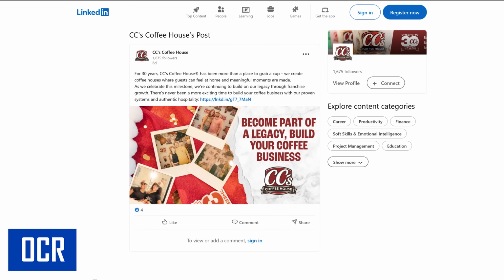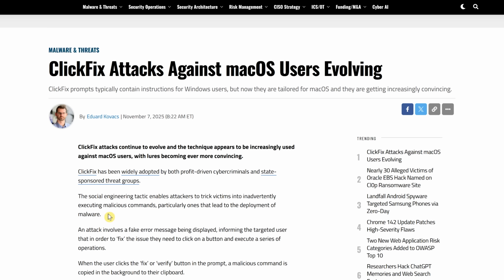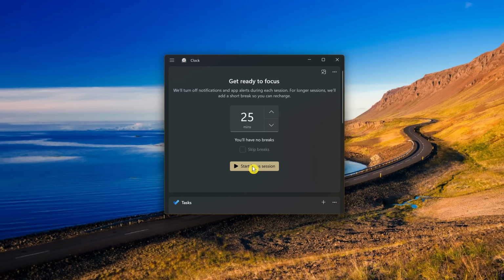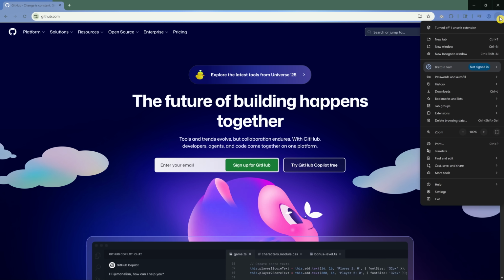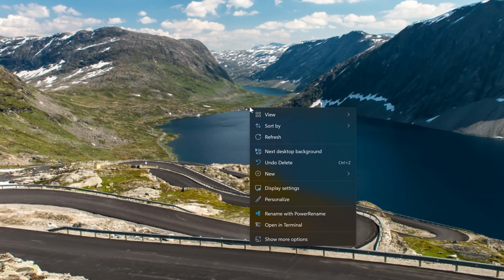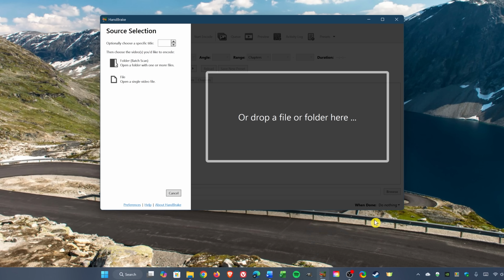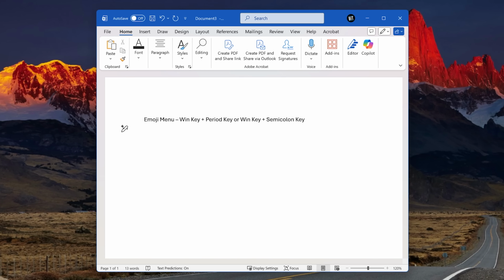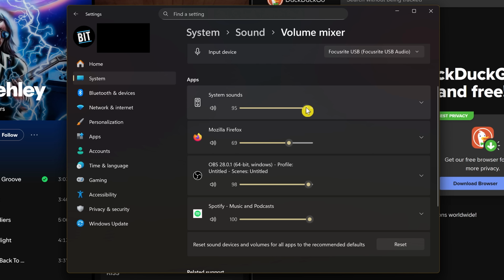12 Cool WINDOWS FEATURES You Didn't Know Existed!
Cool Tips, Tricks and Features for use with Windows 11. Other than the primary features in Windows 11, it also has cool features included that most people don’t know about. So, coming up I’ll show you 12 features built into Windows 11 that you may not know existed!

God Mode: GodMode.{ED7BA470-8E54-465E-825C-99712043E01C}

0:00 Intro
0:24 OCR
1:29 ClickLock
2:33 Focus Sessions
3:28 Find My Device
4:19 Save Sites as Windows Apps
5:51 God Mode
6:43 End Tasks in Taskbar
7:44 Virtual Desktops
8:20 Title Bar Window Shake
8:54 Emoji Menu
9:22 Easy Open Pinned Apps
9:56 Volume Mixer
10:36 Additional Features

Here at Brett In Tech we make videos about technology, streaming services, life hacks and anything else that people might find useful to know about including Windows 11 features you didn’t know existed. Our goal is to educate and make people aware of resources that can be helpful to them in their daily life.